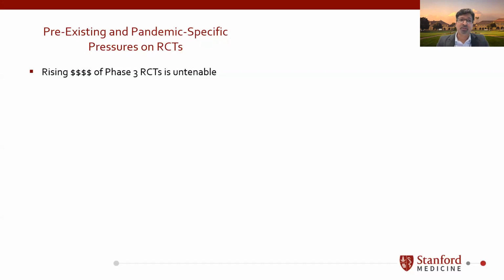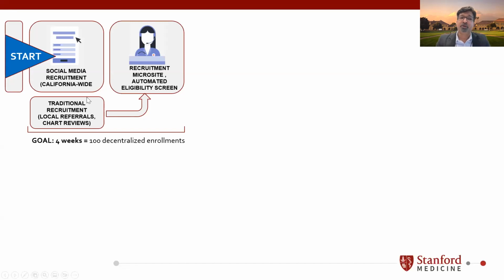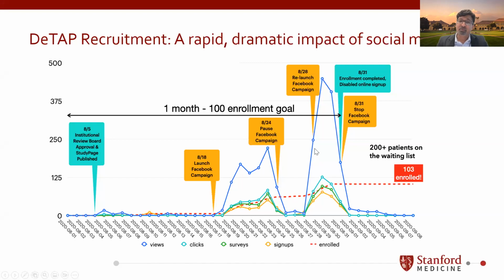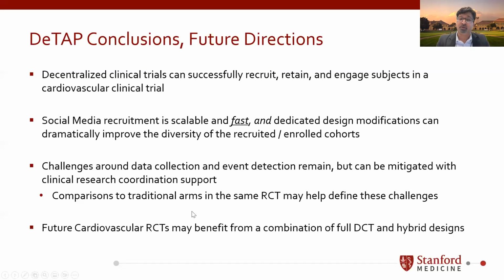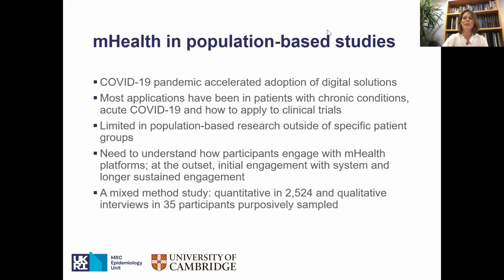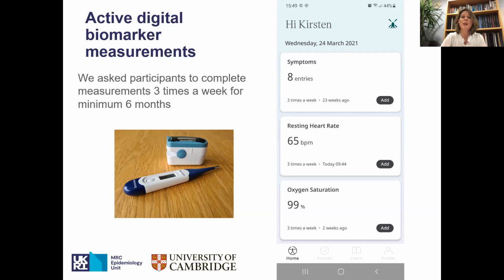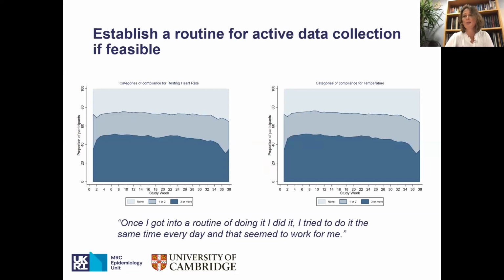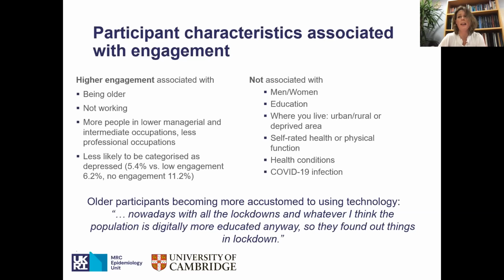WEBINAR: Use decentralized clinical trials to digitally enhance your patient engagement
Reuters Events Pharma’s youtube channel now broadcasts the best presentations, chats and interviews from our conferences.

Reuters Events Pharma’s mission is to make the pharmaceutical industry more open and valued. Our conferences are where leading minds gather to discuss and share strategies that drive value for patients and shine a light on pharma excellence. Look for talks on patient-centricity, digital marketing, RWE, cell & gene therapy, access, diversity, clinical innovation and medical affairs.